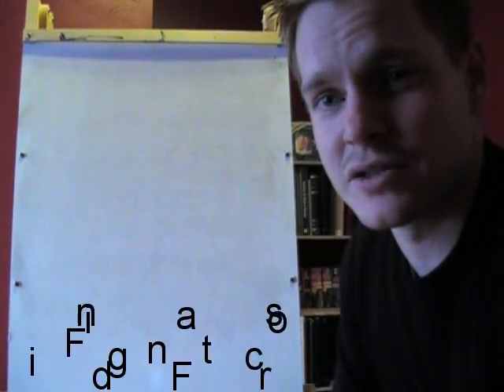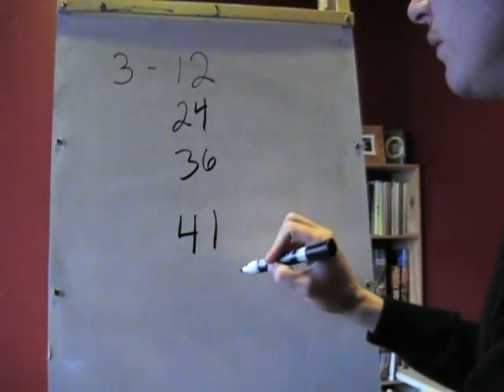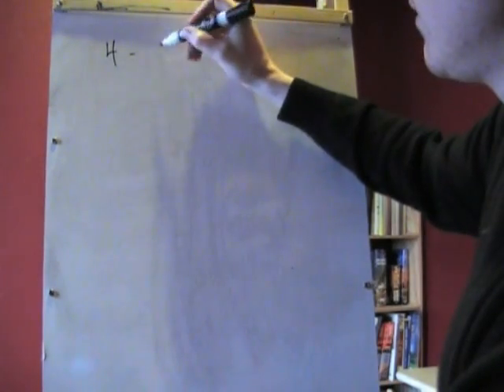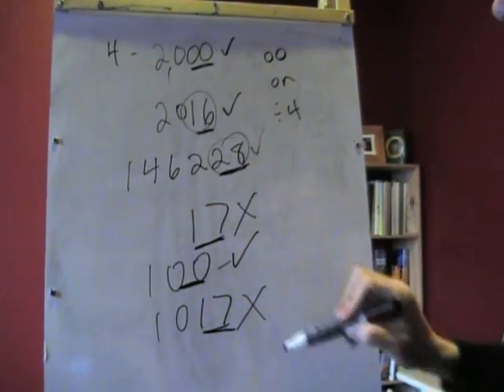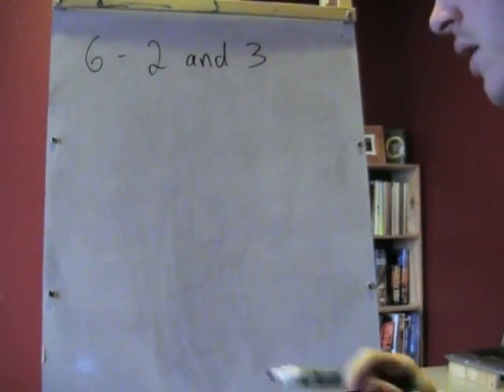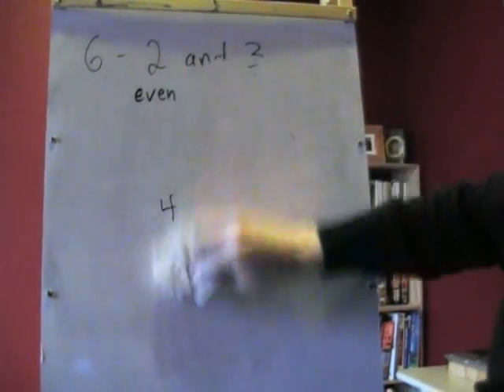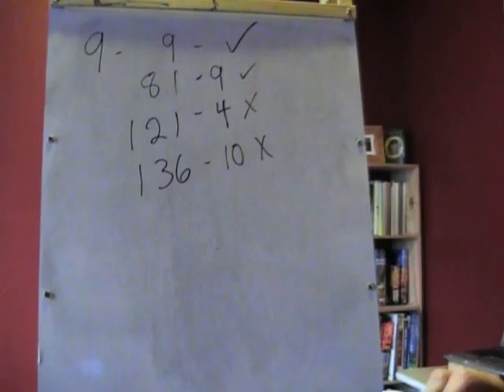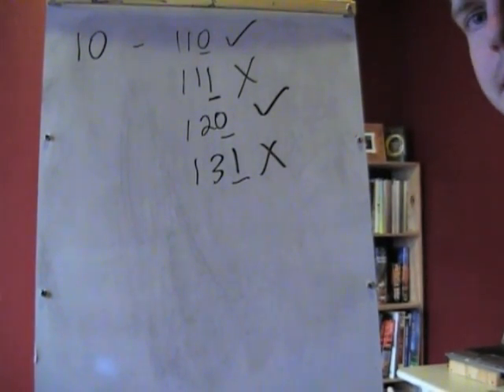Tips and Tricks: Finding Factors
This video shows some shortcuts to finding out if a number is divisible by 2, 3, 4, 5, 6, 8, 9, and 10.